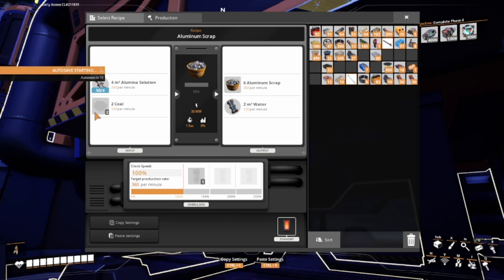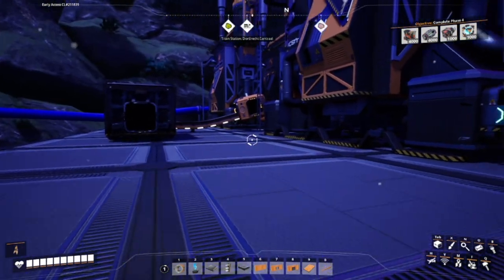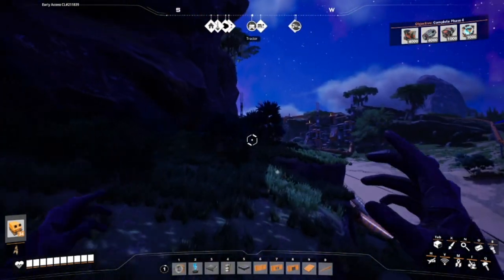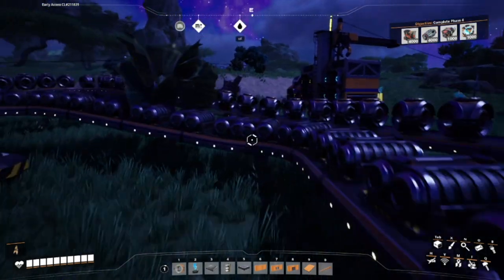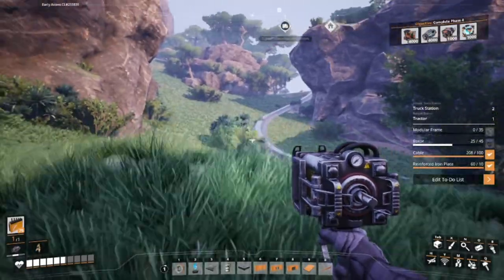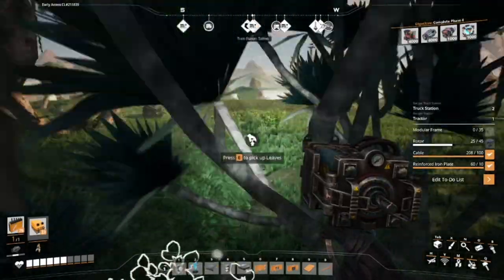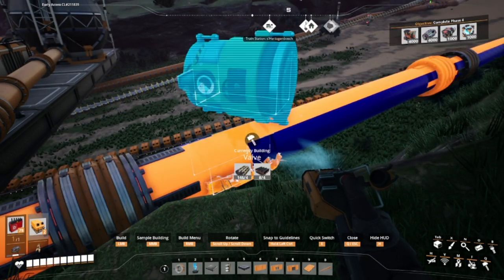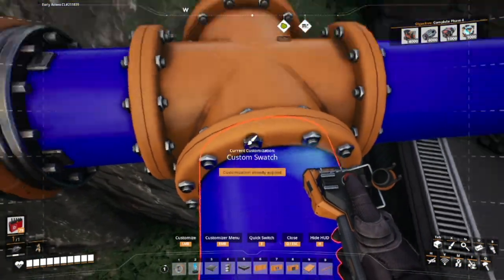Satisfactory Update7 EP51; Bauxite Processing 2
today we finished the second phase of bauxite processing.
 🔹Partnership;
44 Views - Aug 8, 2023
LIVE STREAM; MON,WED,FRI,SAT @7pm EST
 VIEWER SHOUTOUT;
  🔹Newest sub; Simone Joseph
  🔹latest tipper;
  🔹newest discord member;
🔹Support Us;
Amazon Associates;